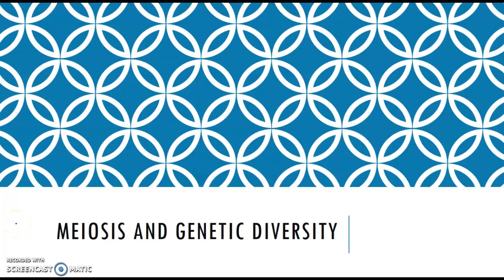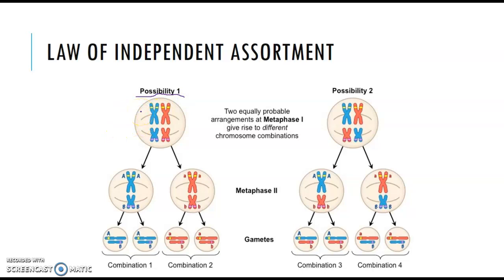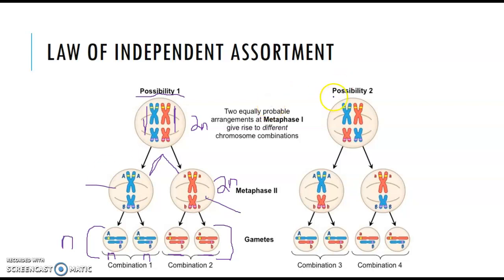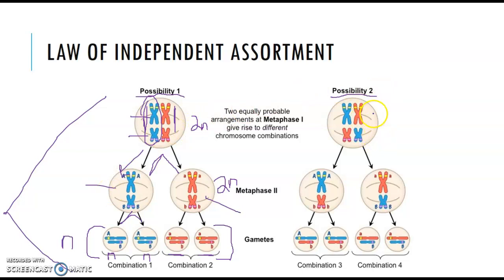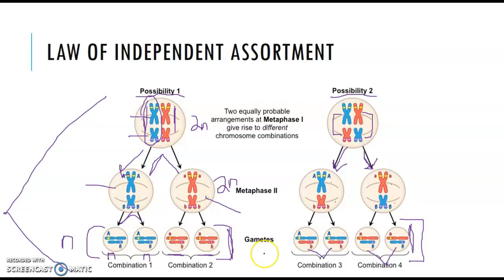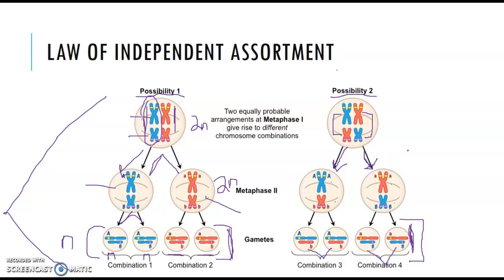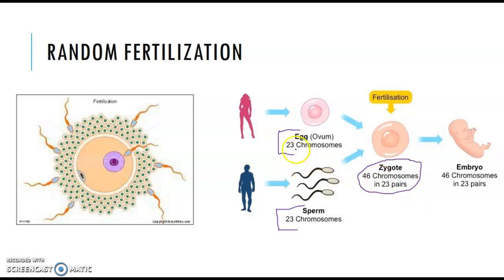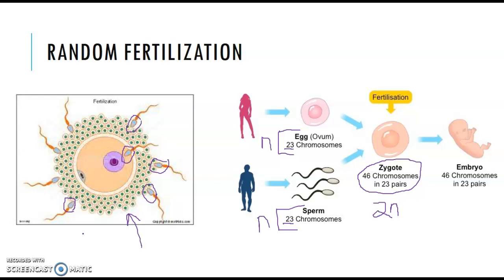Meiosis and Genetic Diversity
***NOTE***--After the first meiotic division cells are n, NOT 2n. This was a mistake when recording. Cells are n after the first division!